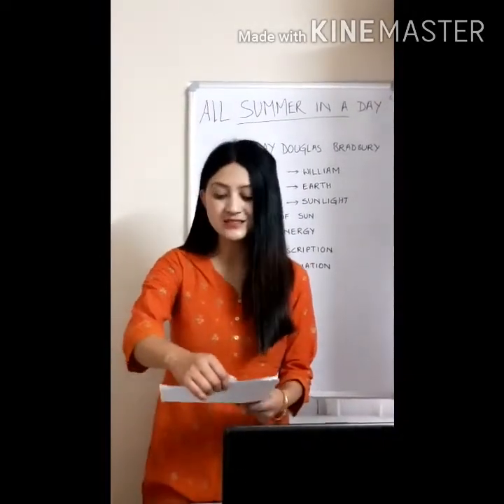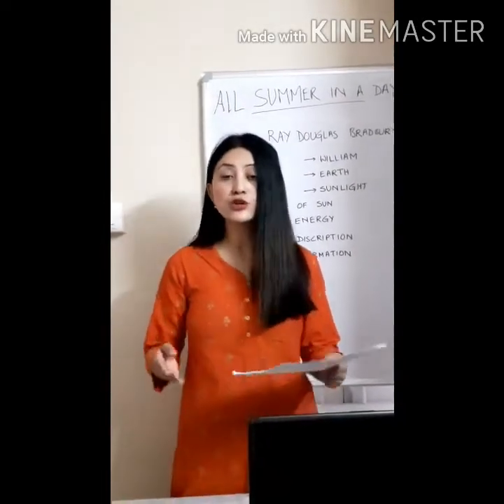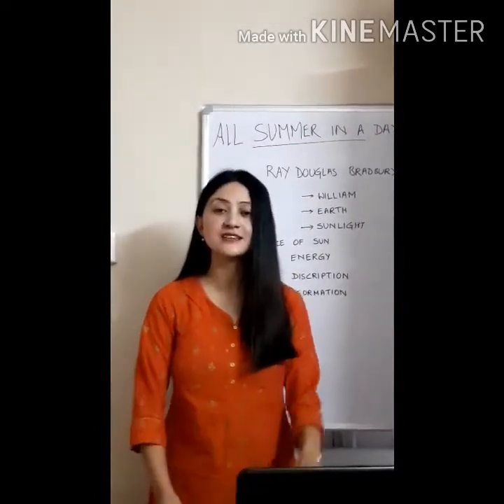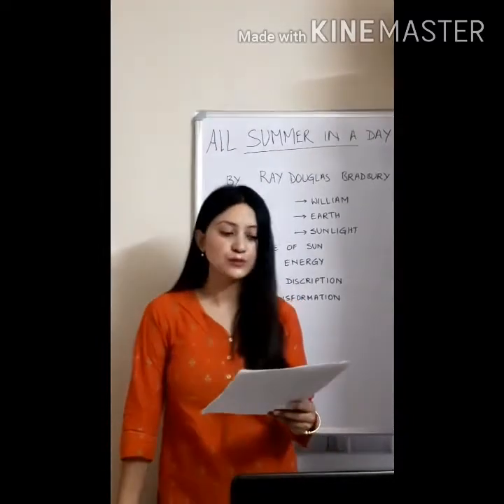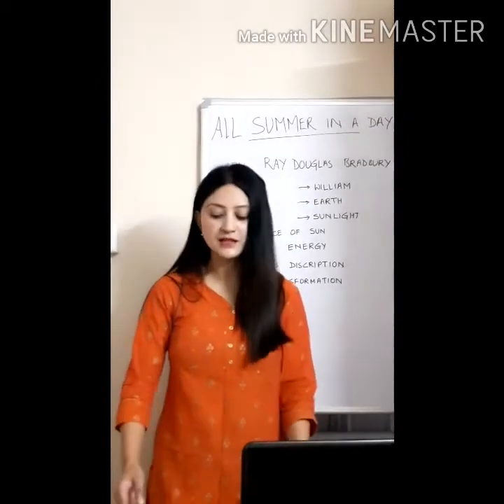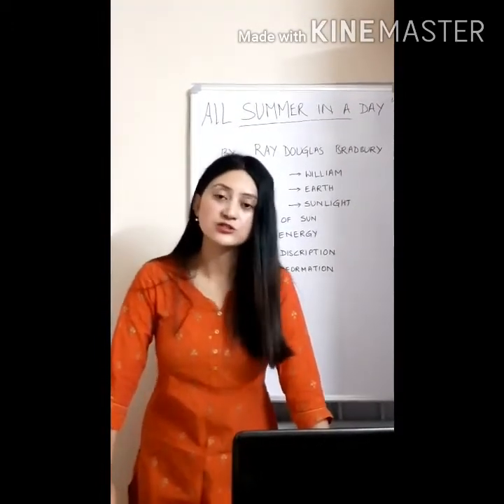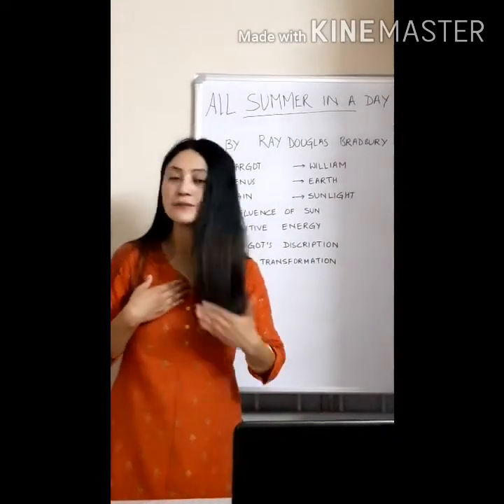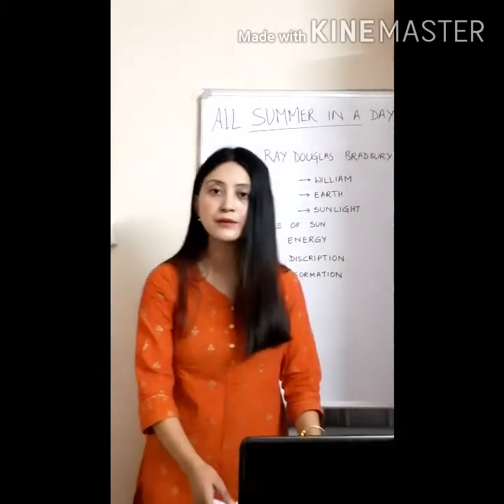Class 10 English Literature Topic: All Summer in a day part 2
M/s Dolly Baraily